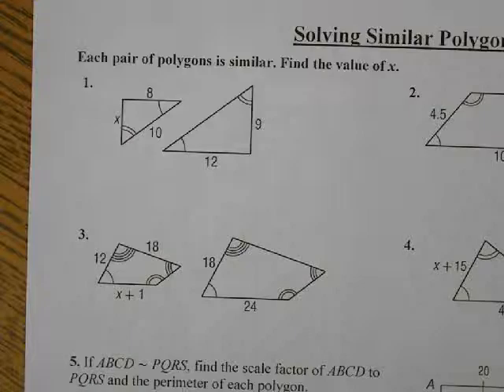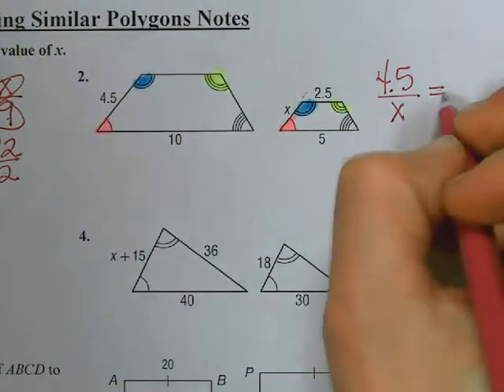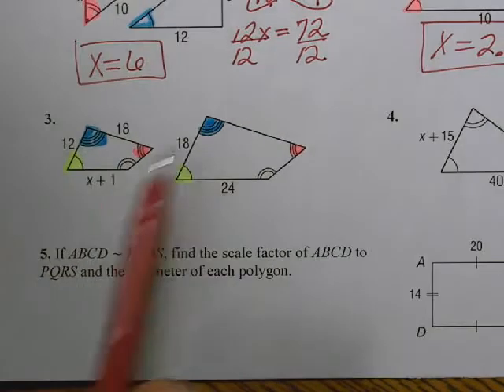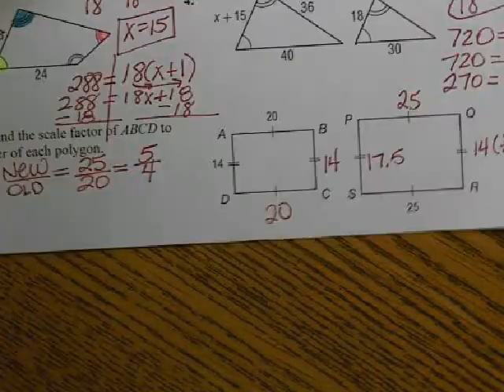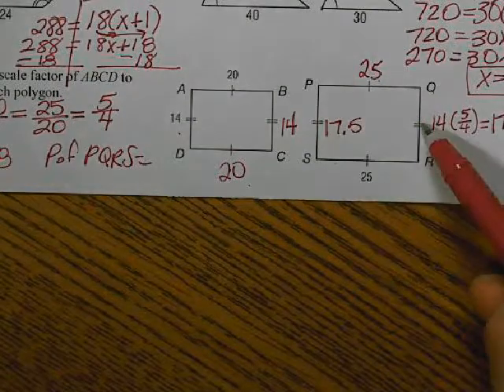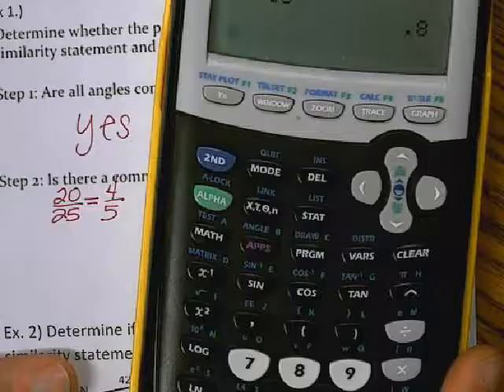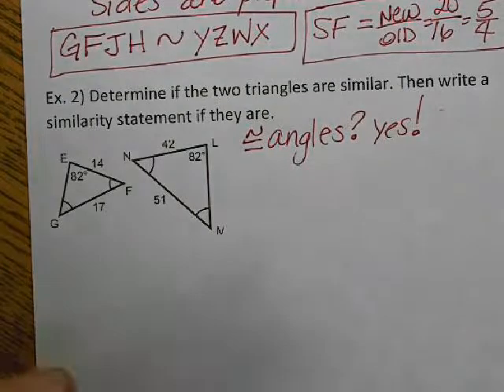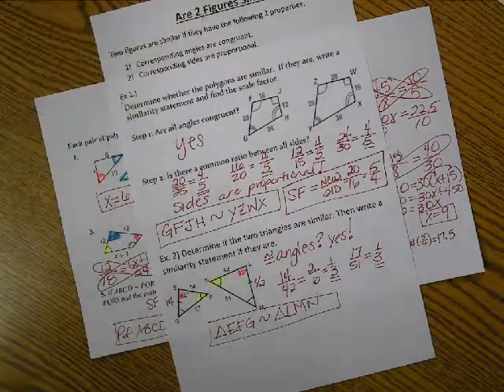Solving Similar Polygons and Determining if two figures are similar